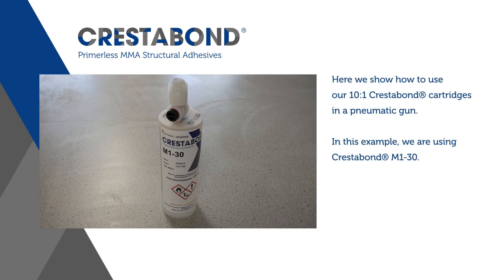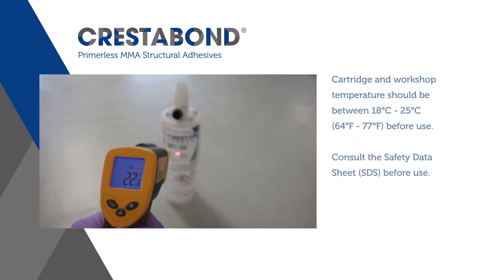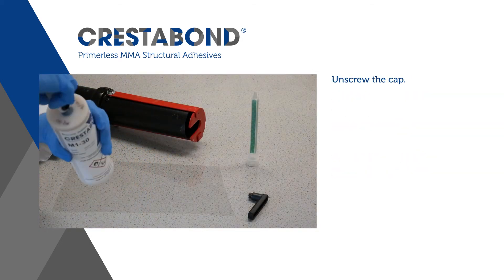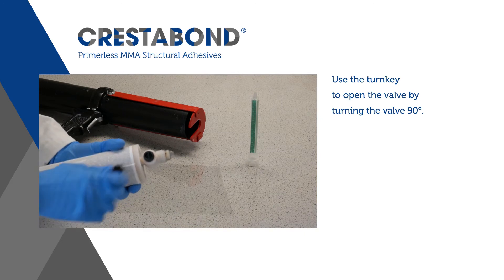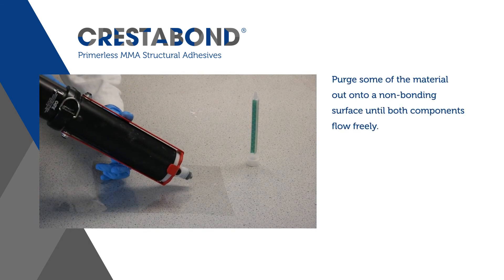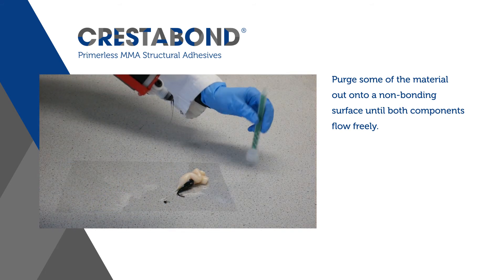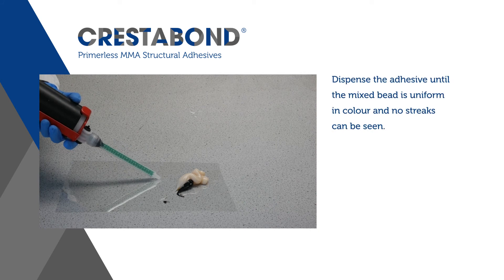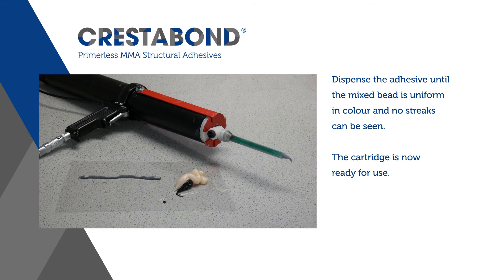How to use a Crestabond cartridge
A short guide on how to use our Crestabond cartridges!